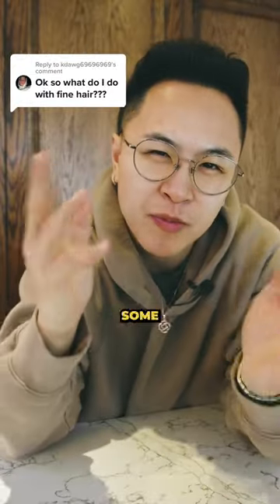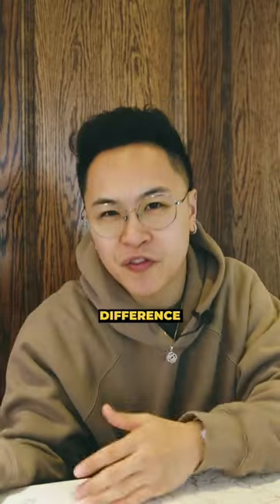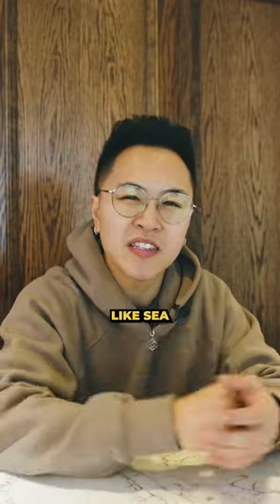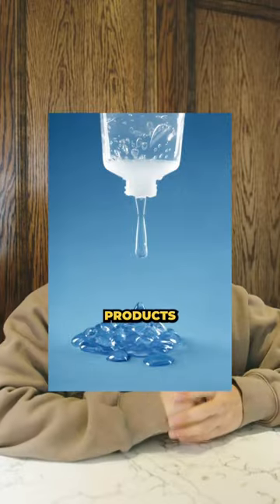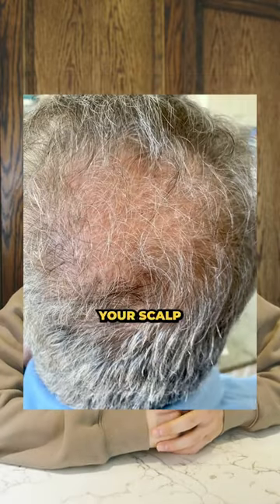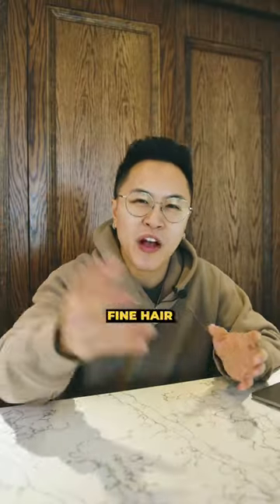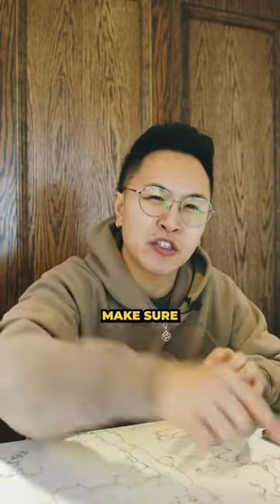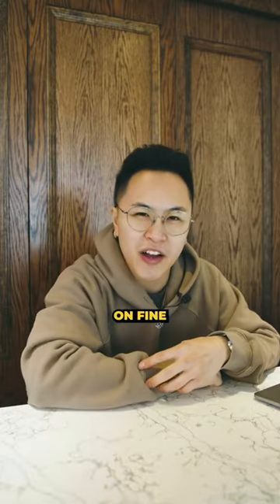Difference Between Thin & Fine Hair